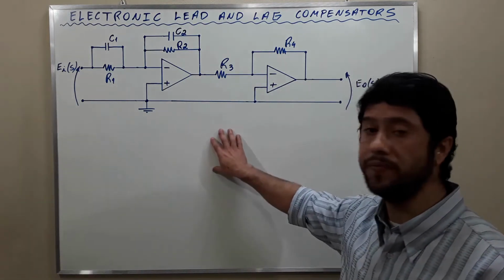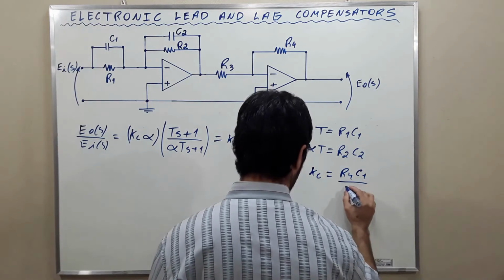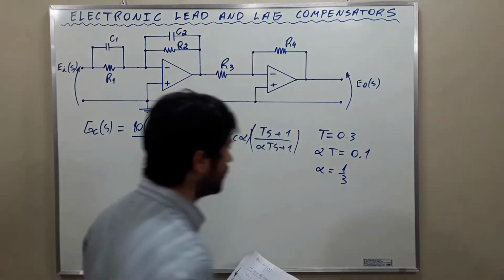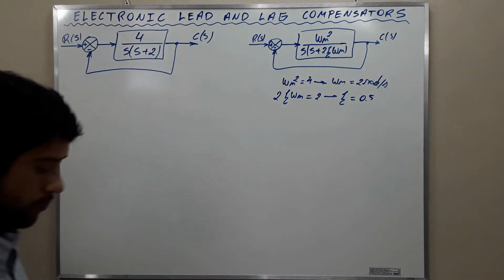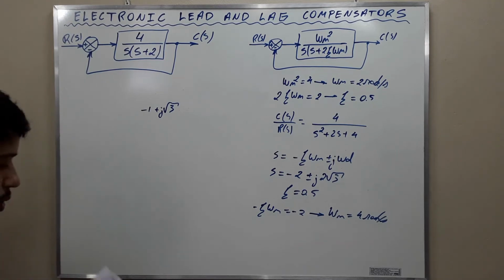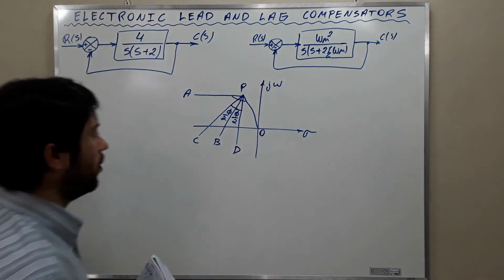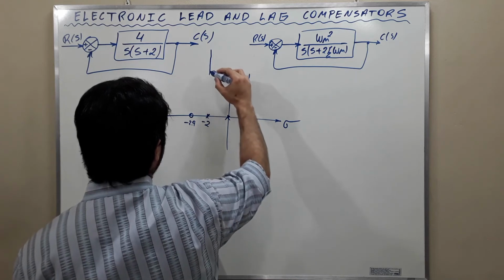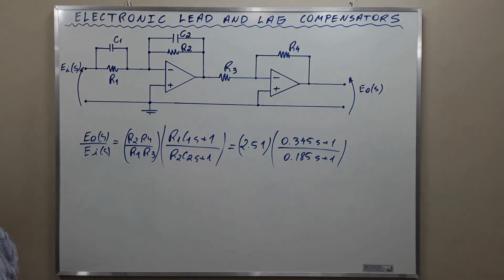ELECTRONIC LEAD AND LAG COMPENSATOR - THEORY AND PRACTICE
Video discussing Electronic Lead and Lag Compensators using Resistors, Capacitors, and Operational Amplifiers. We review the Compensator's and the Compensated System's transfer function, the function of the damping ratio, the undamped natural frequency, the attenuation factor, the gain, and the maximum phase-shift a Lead compensator can provide. The solutions of three exercises are presented, culminating in the adaptation of a system's root locus to pass through the desired location of the closed-loop complex-conjugate poles.

00:00 Theory
13:32 Exercise 1
16:13 Exercise 2
19:59 Exercise 3